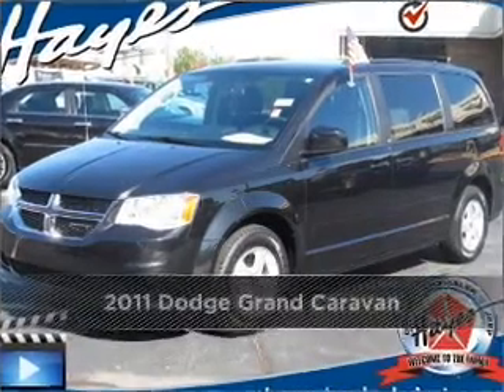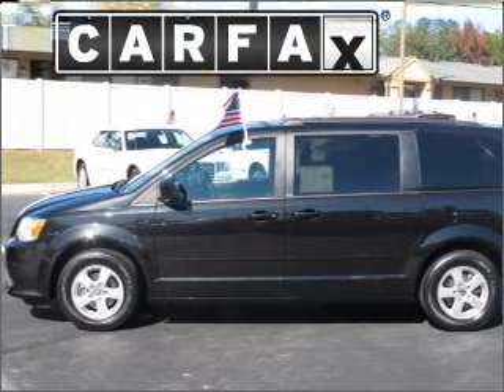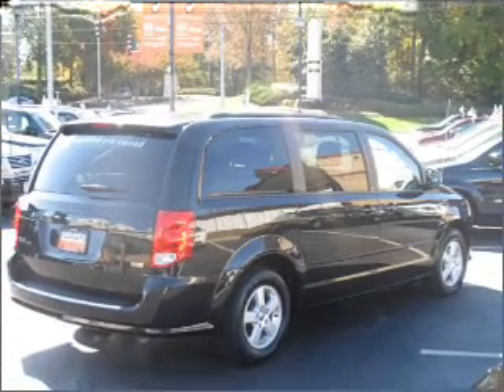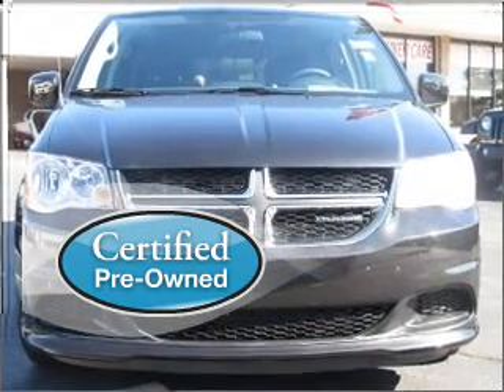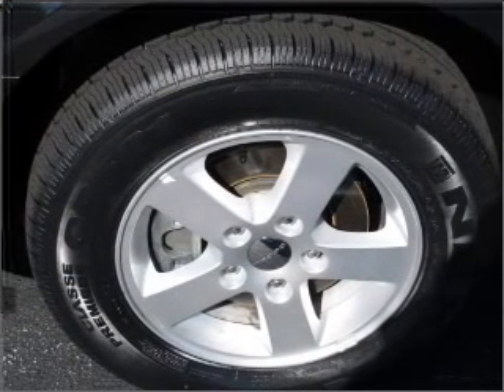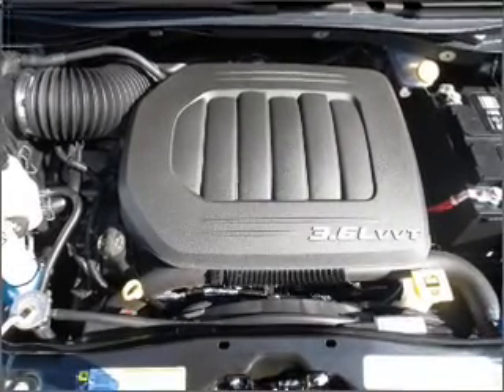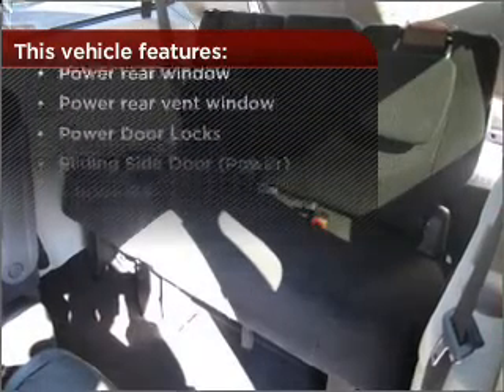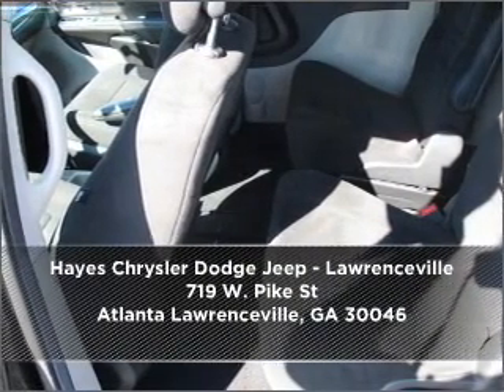2011 Dodge Grand Caravan in Atlanta Lawrenceville, GA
719 W. Pike St
Atlanta Lawrenceville, GA 30046

2011 Dodge Grand Caravan
Automatic
Mileage:31636